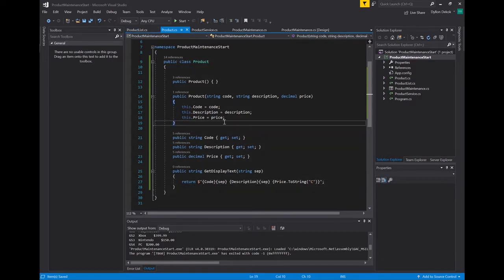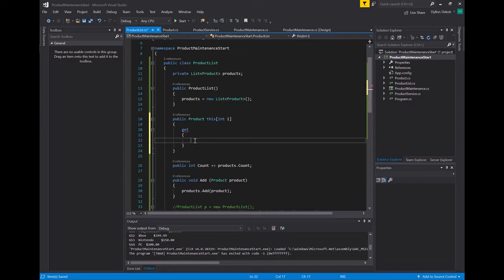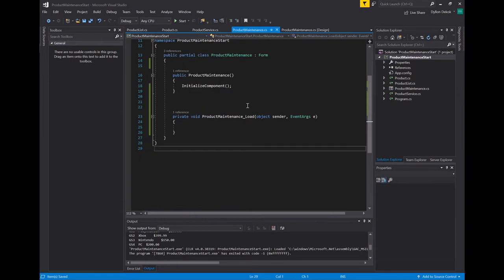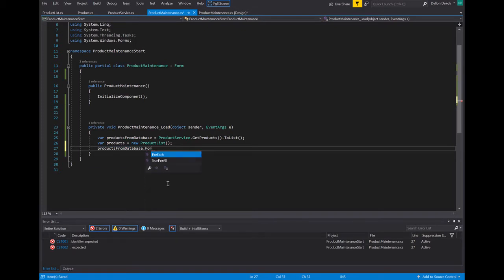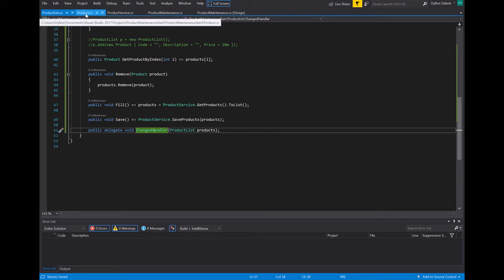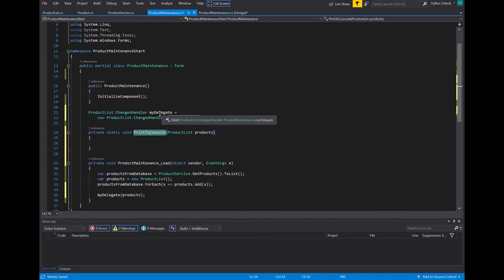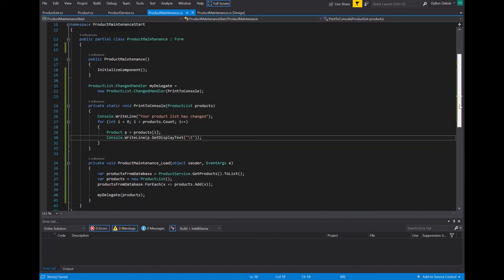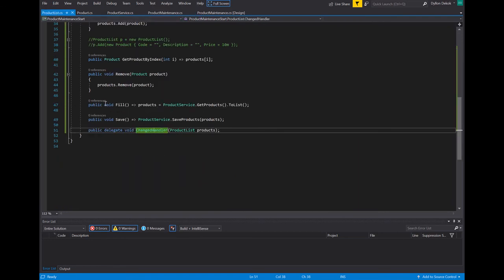Events, delegates, and indexes